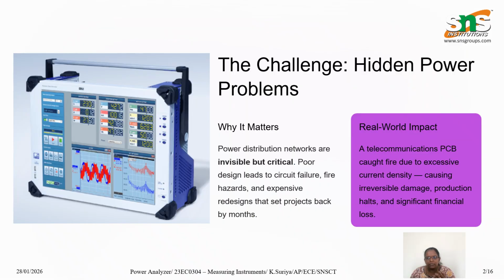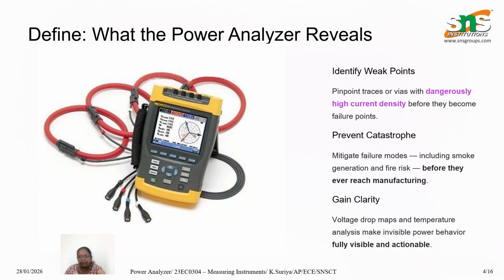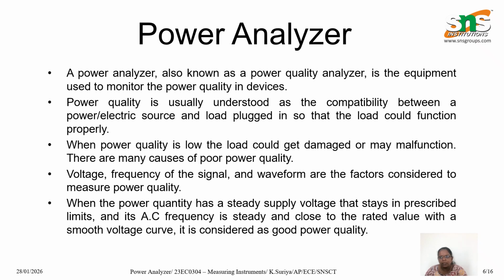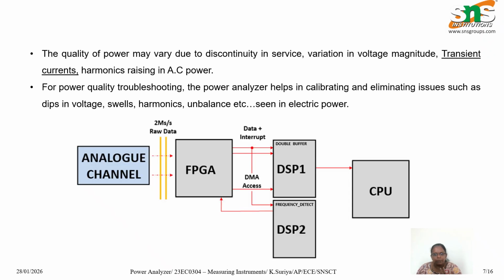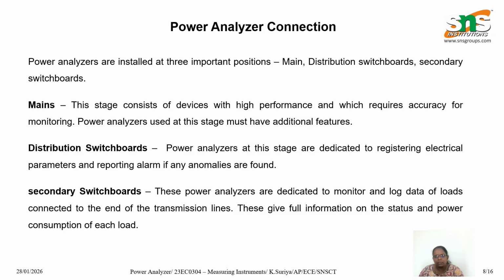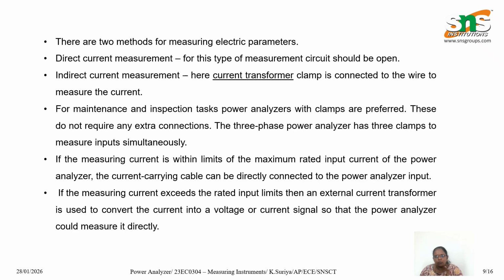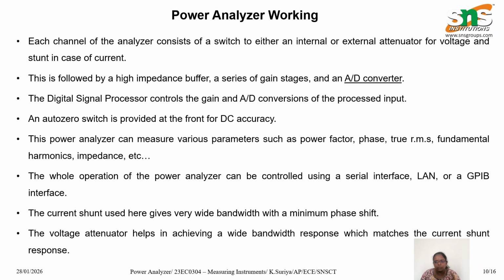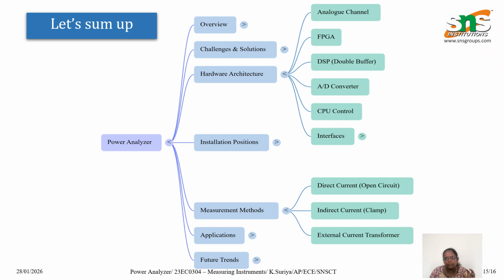Power Analyzer | Measuring Instruments | SNS Institutions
Power distribution networks are usually invisible to us, but they play a very critical role in every electrical system. A power analyzer is an instrument used to measure and monitor power quality in electrical and electronic systems. In modern industries and electronic applications, maintaining good power quality is extremely important because poor power conditions can lead to equipment damage, reduced efficiency, overheating, and even fire accidents.